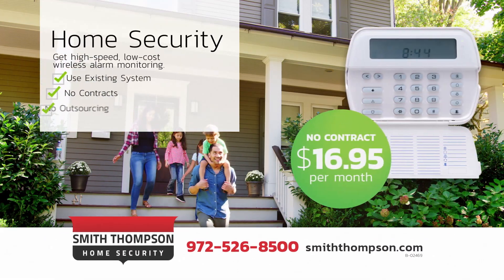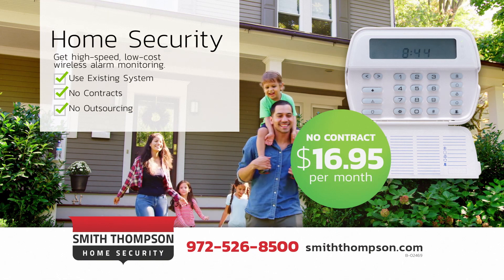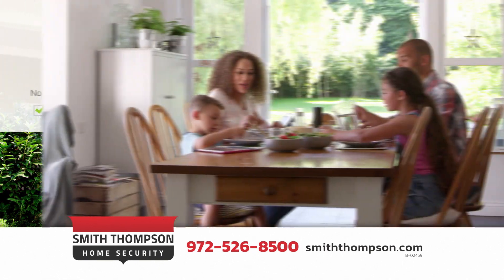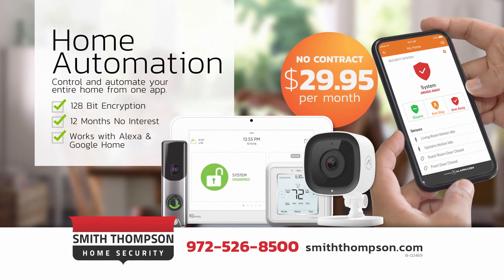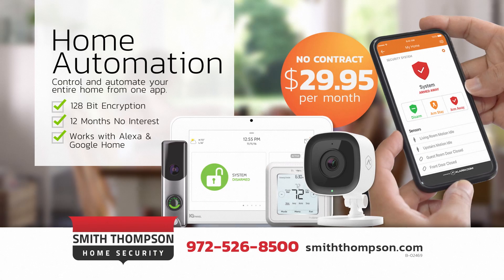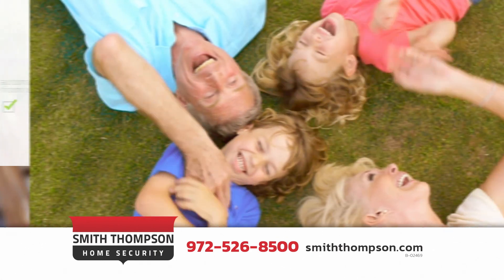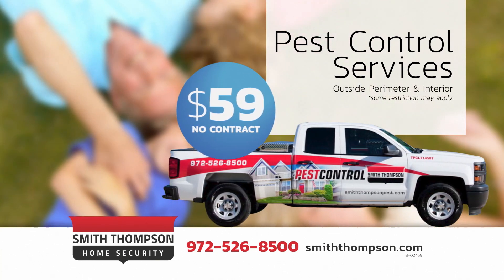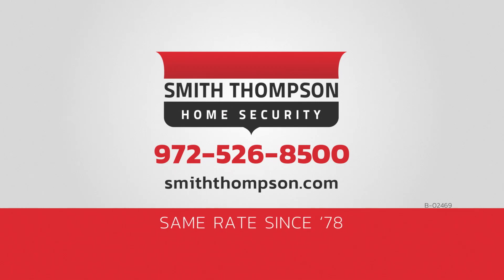Smith Thompson Home Security and Alarm Dallas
Smith Thompson Home Security has been in business since 1978, and serves the Dallas / Ft.Worth, Houston, Austin, and San Antonio area. Best home alarm system rates, and best pest control services around. All with no contract.